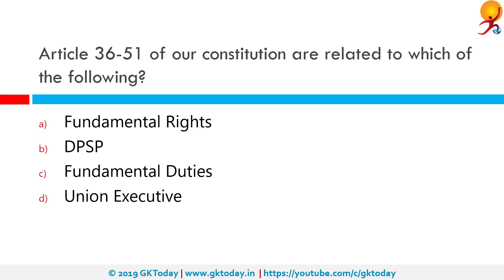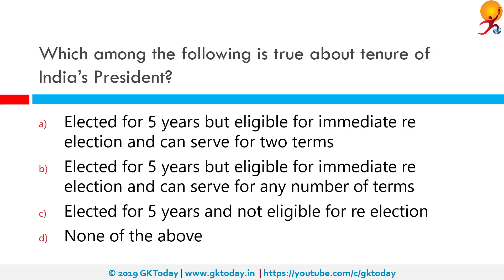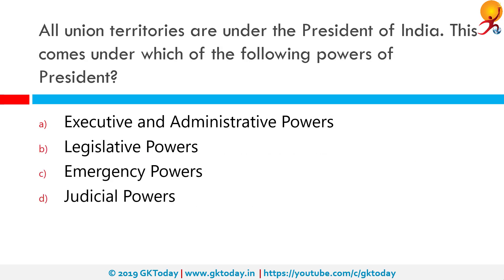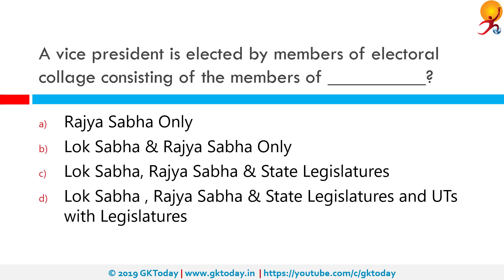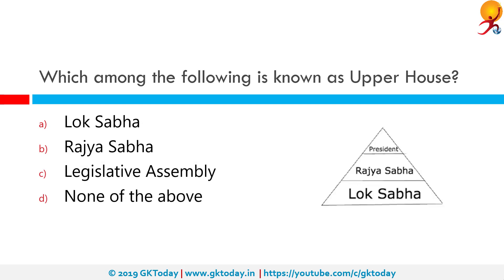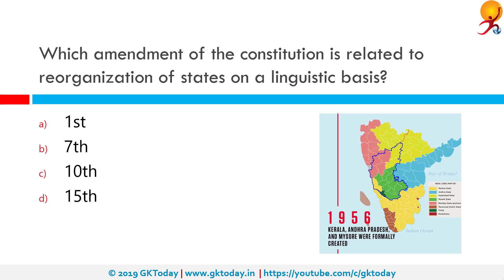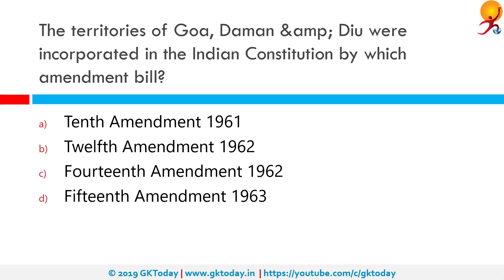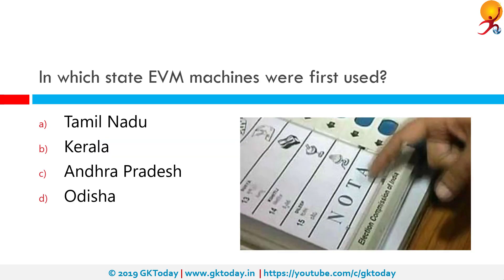GKToday's Static GK Quiz-129 [Indian Polity & Constitution]